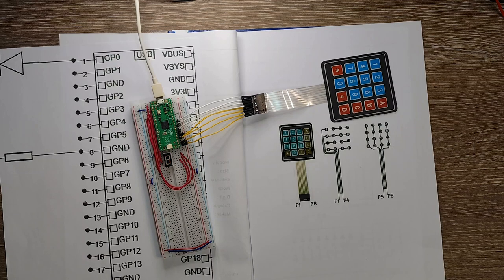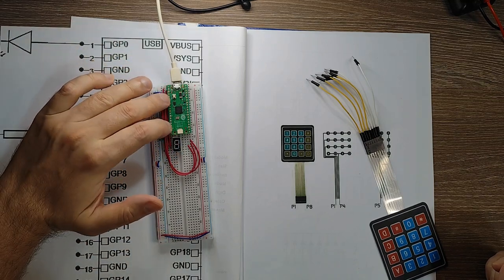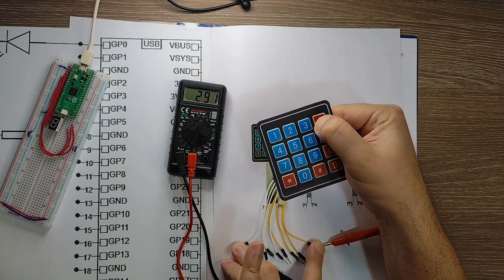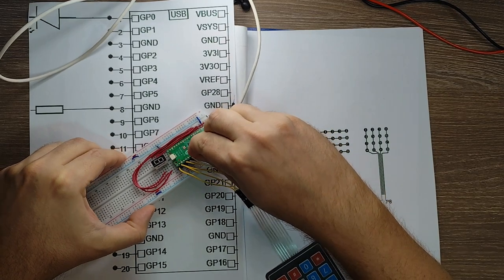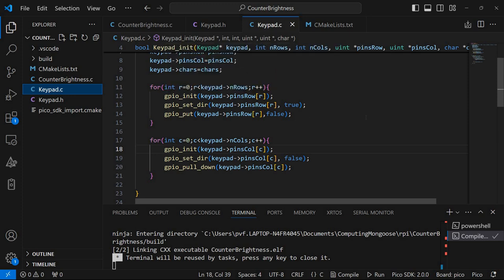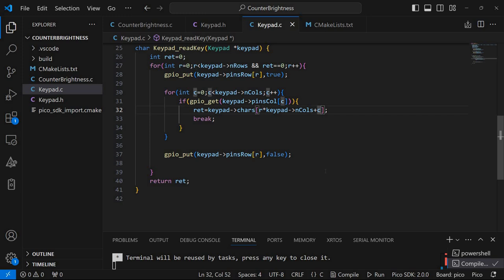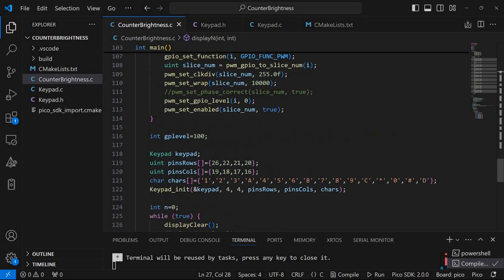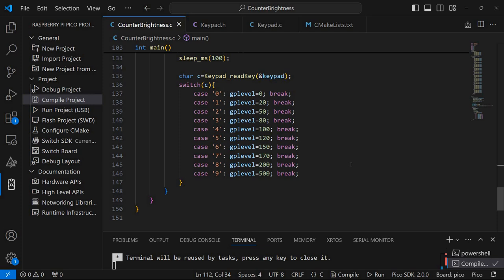Raspberry Pi Pico project: Brightness Control using PWM of 7-segments display adjusted by keypad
Using Pulse Width Modulation (PWM) to control the brightness of a 7-Segments display from a Raspberry Pi Pico board. In the movie the display seems to be flashing due to the Pulse Width Modulation. However, when viewed with the naked eye there is no flashing effect. I am using a numeric keypad to select the brightness level (translated into pulse width). For programming, I'm using the Pico C SDK with the Visual Studio Code extension.

00:00 Introduction
01:06 About the 7-Segment Display
02:15 Numeric keypad description
03:24 Numeric keypad resistivity measurement
04:53 Connecting the numeric keypad
07:02 C code for the project